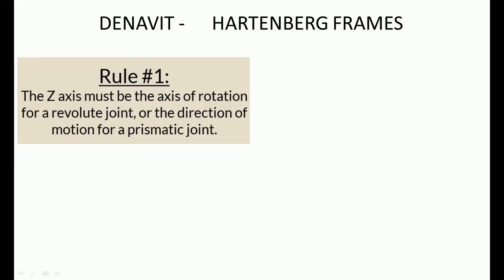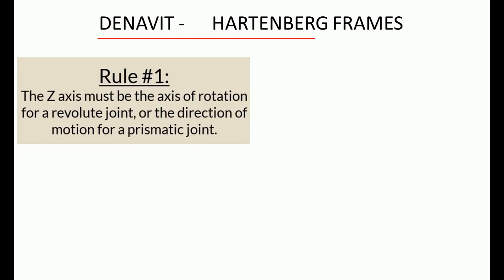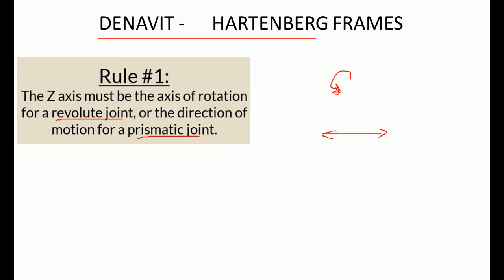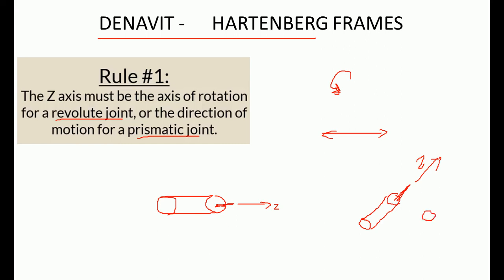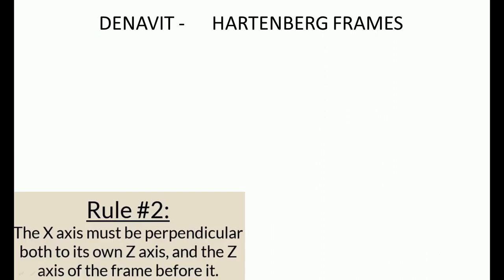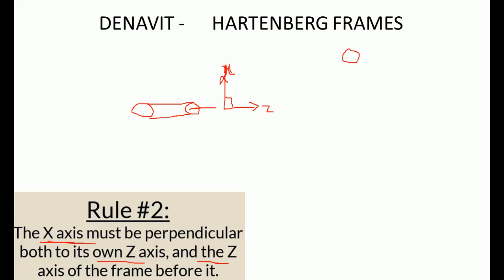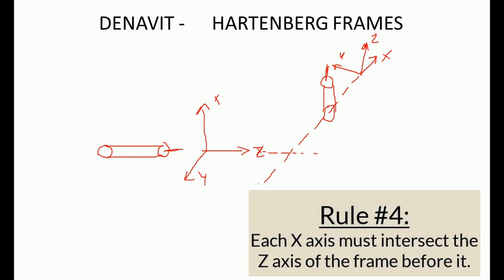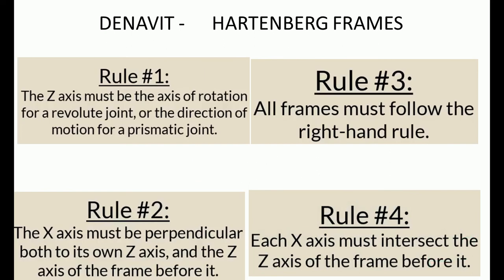Principal axis frames DH parameters in Robotics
how to create Principal axis frame for robotics configuration, DH Parameters